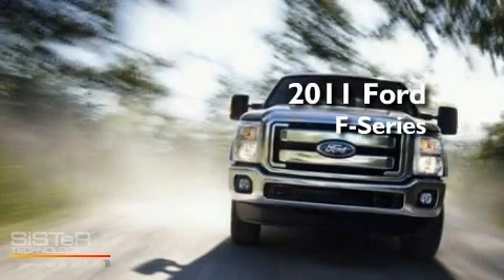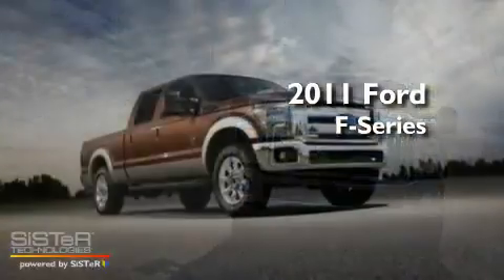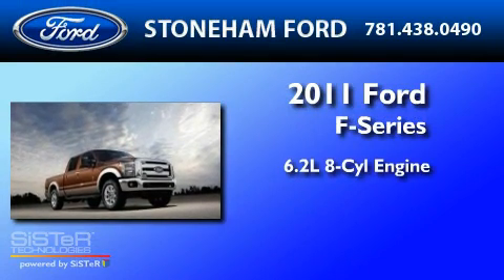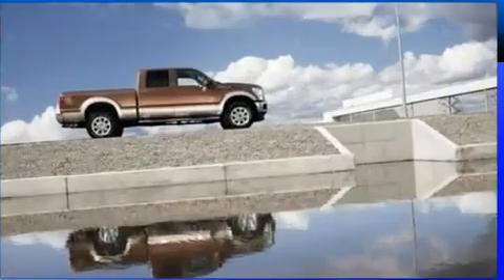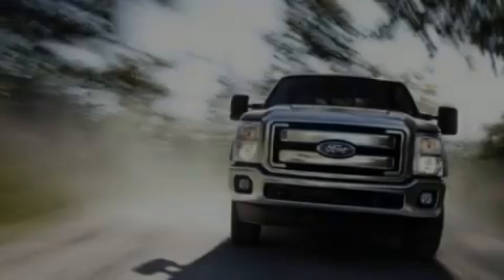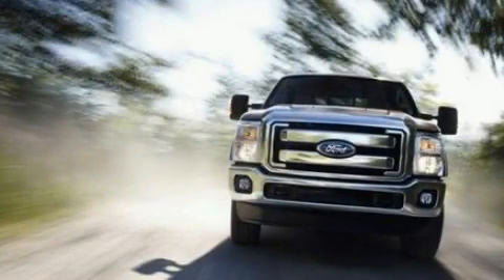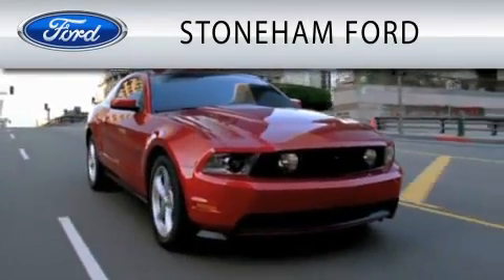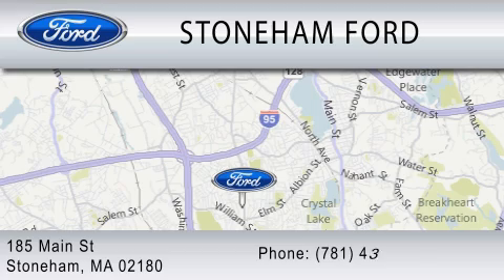2011 FORD F-350 CHASSIS MA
Year : 2011
 Make : FORD
 Model : F-350 CHASSIS
 Engine : 6.2L V8
 Trans . : AUTO 6SPD
 Exterior : OXFORD WHITE CLEARCOAT

 Stock : 112384

 185 Main St
  , MA 02180